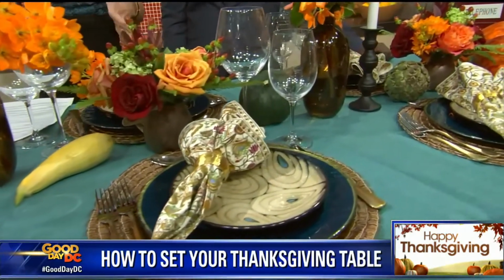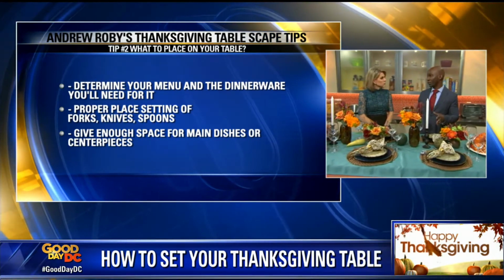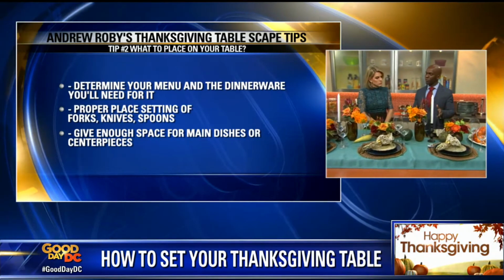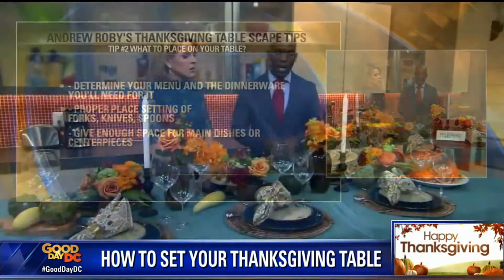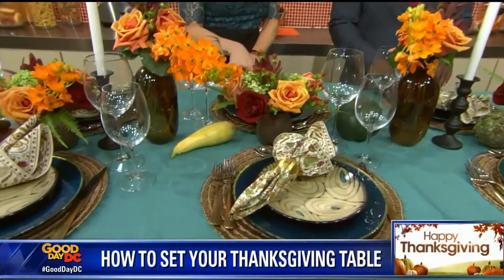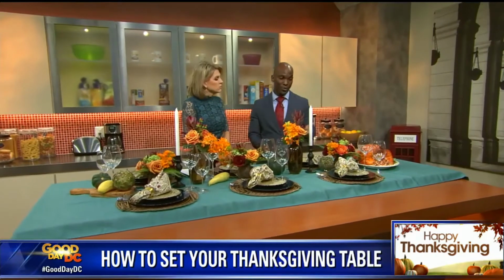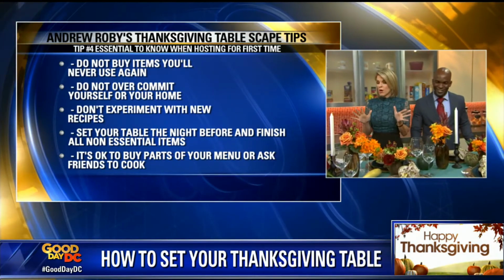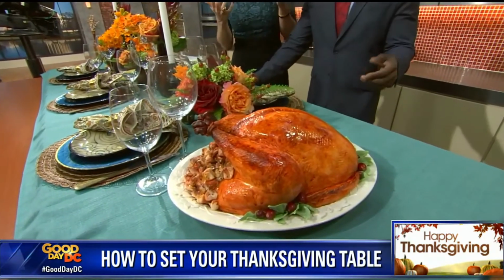Fox5 Thanksgiving Turkey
Andrew Roby Events helps you design the perfect thanksgiving tablescape, with a surprise element from Blue Lace Cakes.